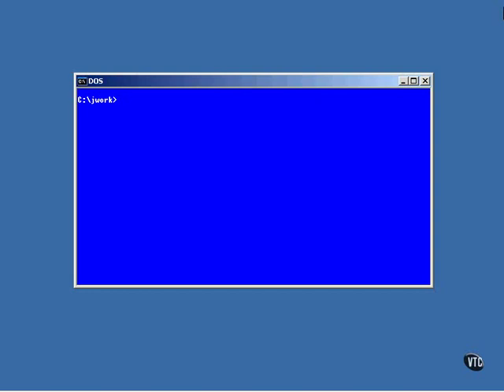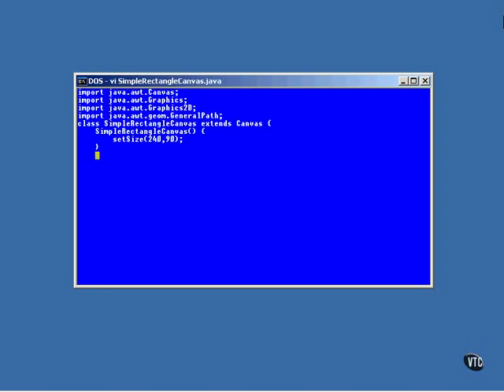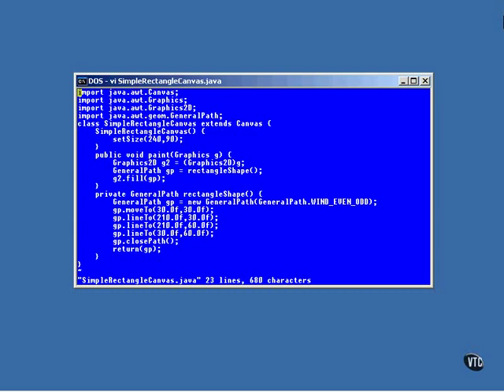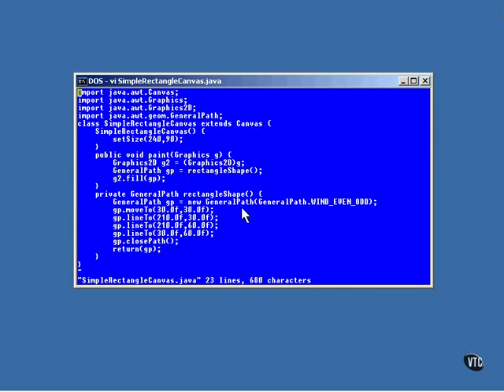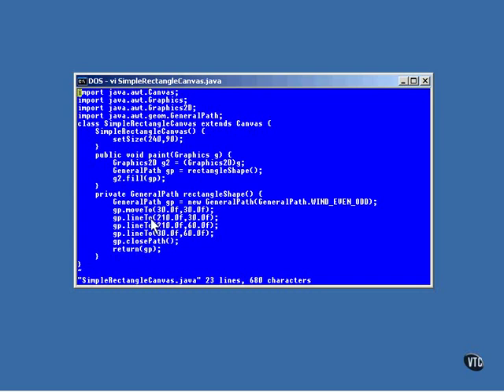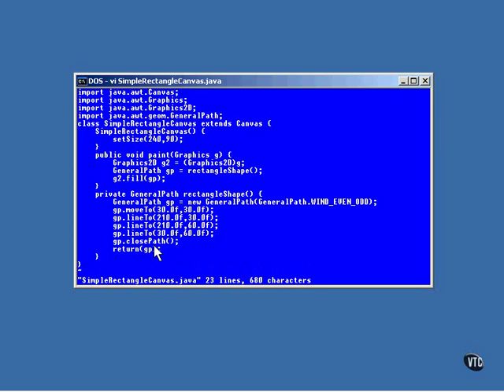jd9 Lesson1 Building a Rectangle with GeneralPath